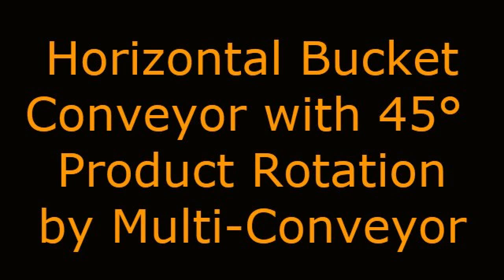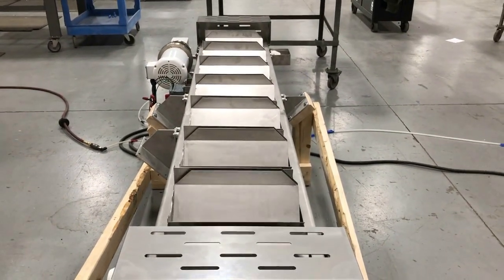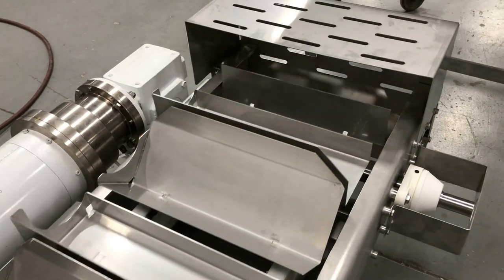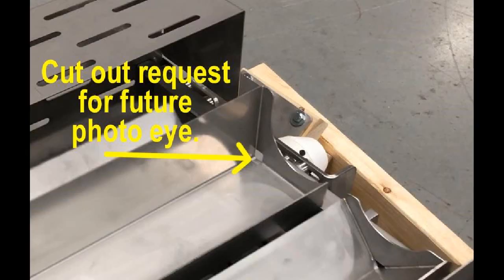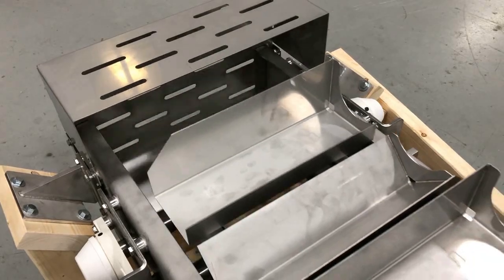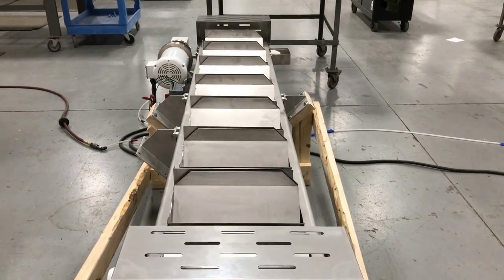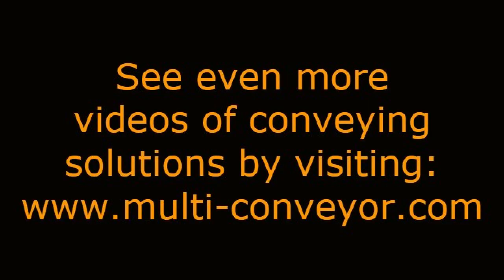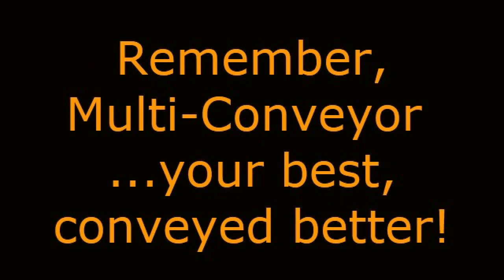Horizontal Bucket Conveyor with 45° Product Rotation by Multi-Conveyor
Multi-Conveyor recently built this dual strand, roller chain conveyor with bucket-style attachments to transport loaves of bread - ultimately ending up at a robotic pick zone.

Alternating back-to-back buckets are horizontal and rotated 45-degrees. The back-to-back design was specified based on how the loaves were being both loaded and unloaded.

Dual strand stainless steel roller chain designs may have pre-tensioned linkage with attachments needed for the customized buckets. This design required every-other-bucket 45 degree rotation.

Another  unique customer request were square cutouts in lower end of the buckets for customer-supplied photo eyes to detect product inside the buckets. Sanitary requirements were stainless steel, continuous and cleaned welded design .

Heavy duty brackets were added to mount inside the customer's bread making machine providing additional stability and alleviating any flex in the conveyor itself.  In general, the customer requested a "beefy design" for longevity, bucket placement and timing, simplistic bucket cleaning by removal and replacement of buckets, and overall maintenance purposes.